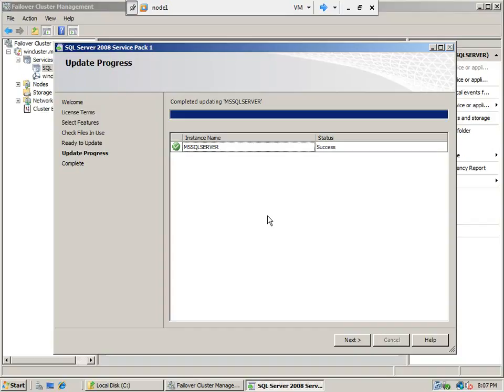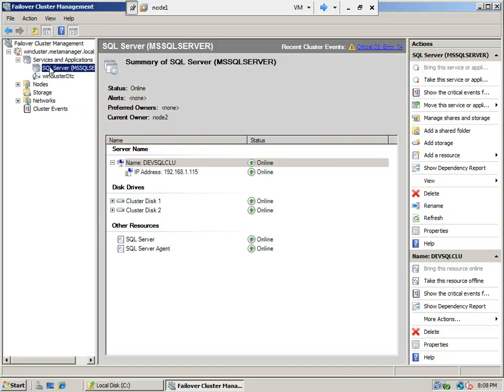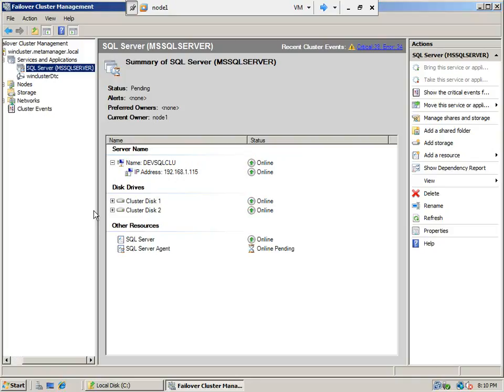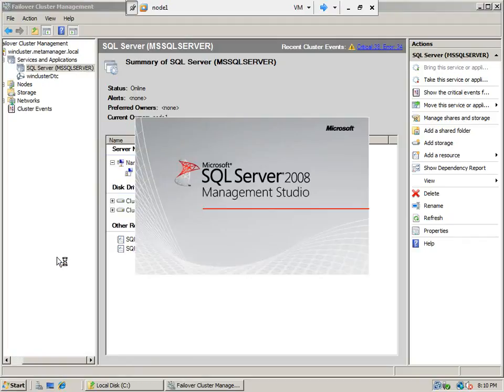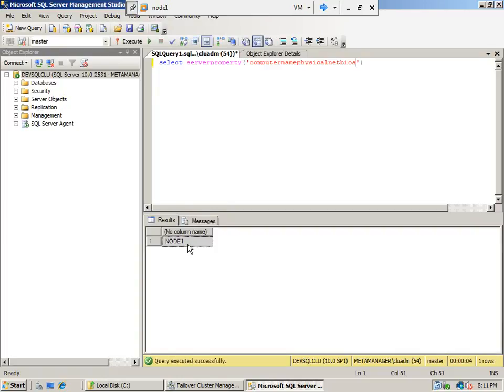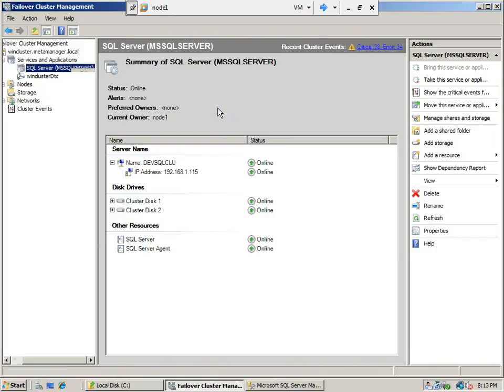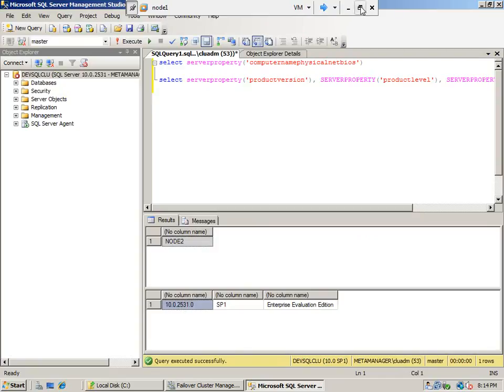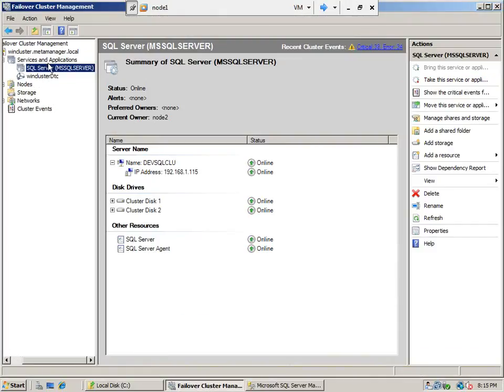SQL Server 2008 Clustering Part 11A